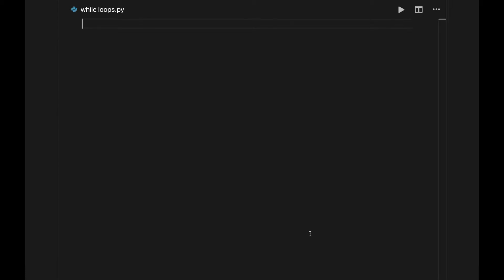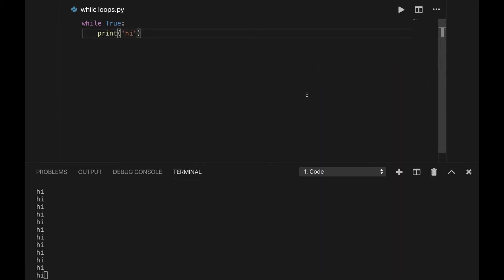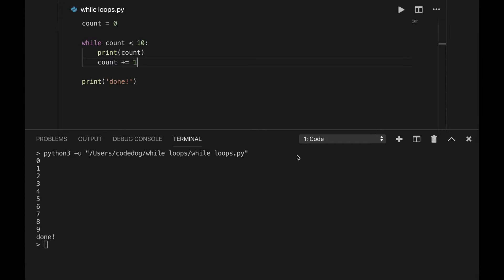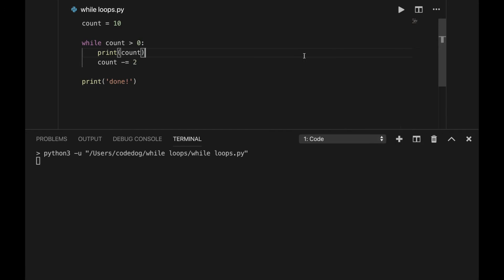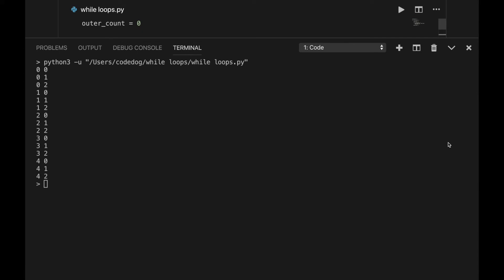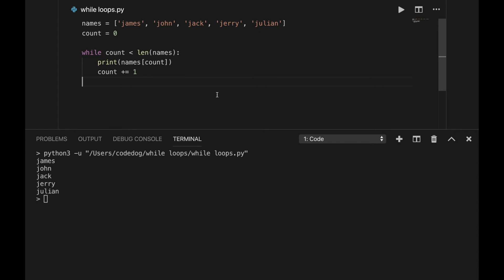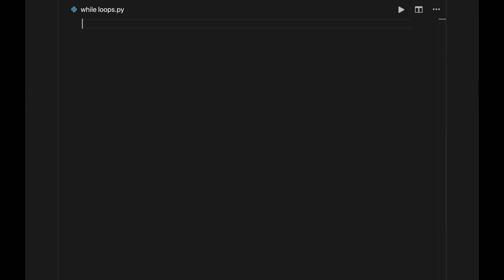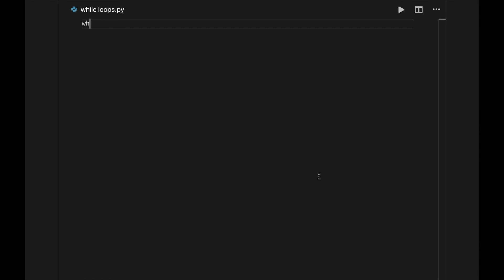Unit 3 Lesson 2 - While Loops - Intro to Coding in Python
In this video we learn how to create while loops in Python.

This video is part of the Intro to Coding course, a free and open-source curriculum available for all classrooms to use. Intro to Coding was designed to introduce more schools and students into the computer technology fields.

# import, initialize variable, and print
import random
done = False
print('welcome to math practice! pick an option.')

# menu loop
while not Done:
    # print options
    print('1 - practice addition')
    print('2 - practice subtraction')
    print('3 - practice multiplication')
    print('4 - practice division')
    print('5 - quit')

    # take input
    choice = input()

    # addition problems
    if choice == '1':
        one = random.randint(1, 100)
        two = random.randint(1,100)
        answer = int(input(f'what is {one} + {two}? '))
        if answer == one + two:
            print('correct!')
        else:
            print(f'incorrect! the correct answer was {one + two}.')
    # subtraction problems
    elif choice == '2':
        one = random.randint(1, 100)
        two = random.randint(1,100)
            print('correct!')
        else:
    # multiplication problems
    elif choice == '3':
        one = random.randint(1, 12)
        two = random.randint(1, 12)
        answer = int(input(f'what is {one} x {two}? '))
            print('correct!')
        else:
            print(f'incorrect! the correct answer is {one * two}.')
    # division problems
    elif choice == '4':
        one = random.randint(1, 12)
        two = random.randint(1, 12)
        product = one * two
        answer = int(input(f'what is {product} ÷ {one}? '))
        if answer == two:
            print('correct!')
        else:
            print(f'incorrect! the correct answer is {two}.')
    # quit
    elif choice == '5':
        done = True
    else:
        print('not a valid menu option!')